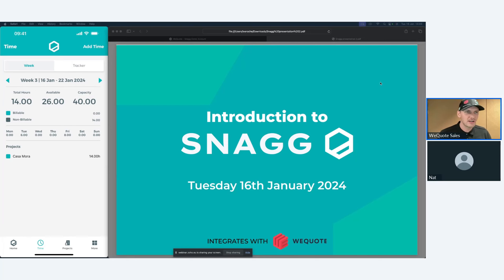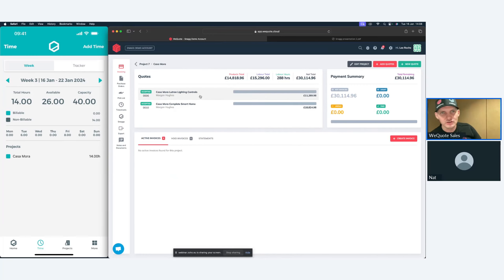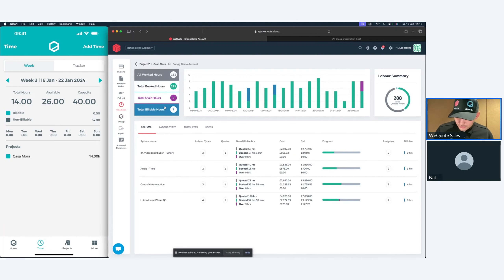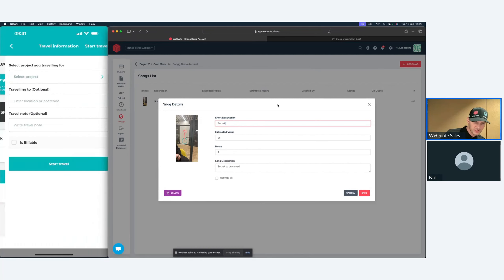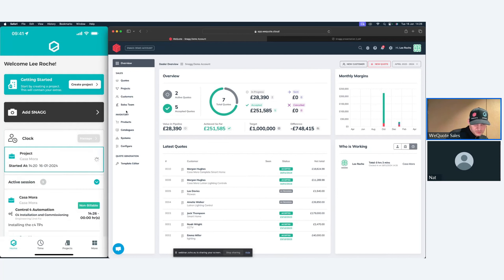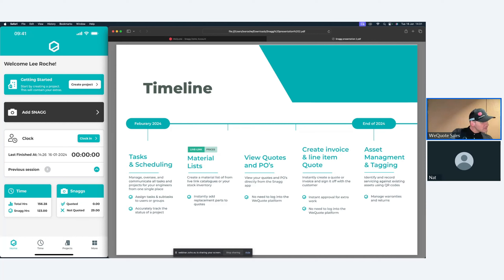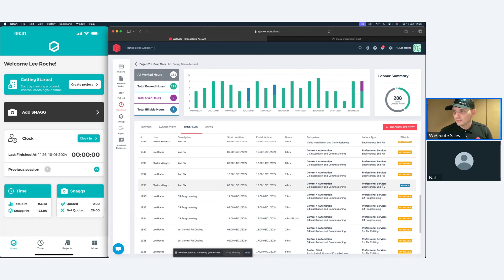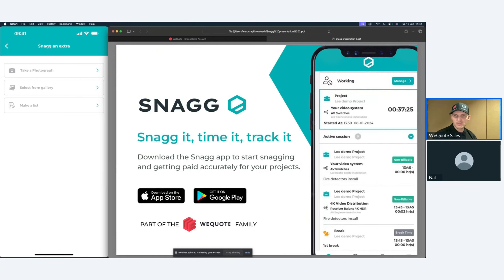Snagg Introduction Webinar 16.01.24 - Integration with WeQuote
Snagg it, time it, track it!
Track project progress and ensure payment for extra work

oin Lee as he explains how the latest SNAGG app from WeQuote can revolutionise how you measure project labour and track additional work.

With an accepted quote from your WeQuote project, you can now integrate our SNAGG application to track field service engineers, quote additional work and measure profitability.

Available on IOS and Android devices
Instantly share additional work requests with colleagues
Accurately measure profitability of a project